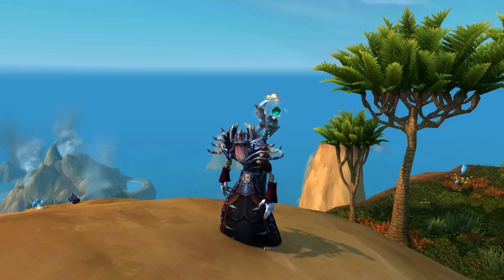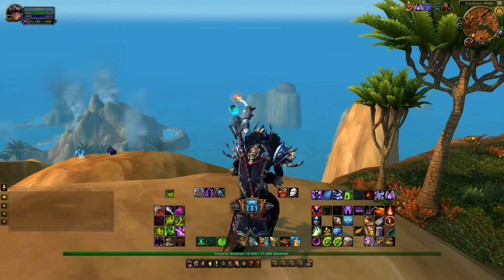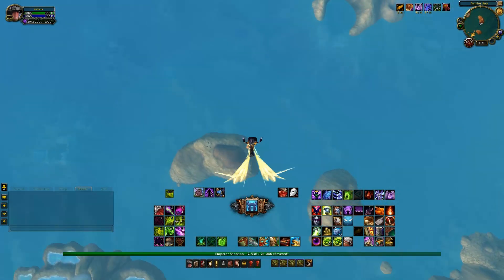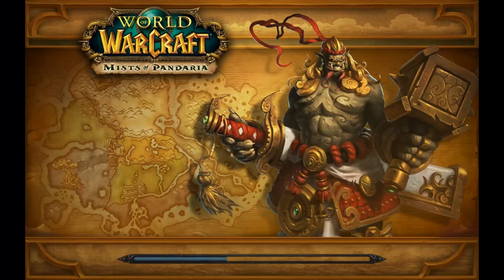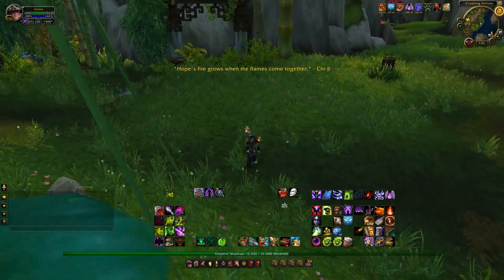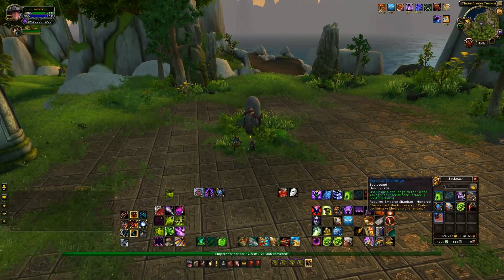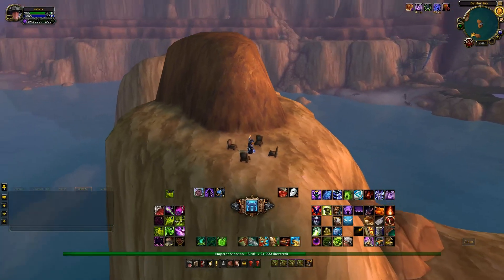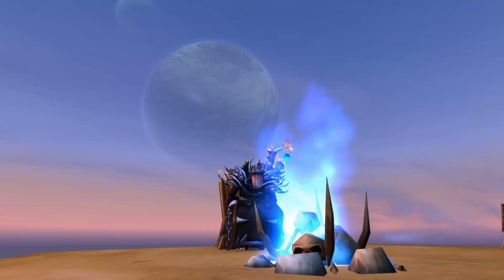TIMELESS ISLE Portal in GORGROND !! (WoD Live)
Did you know there is actually a portal that links Gorgrond to the Timeless Isle? So if you werent sick of Timeless Isle for 14 months you can relive it all over again =P